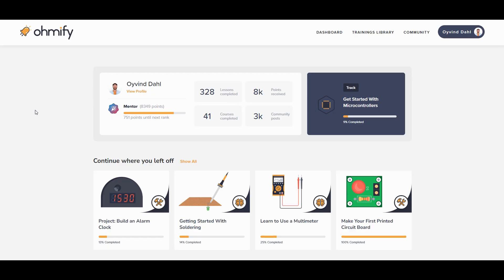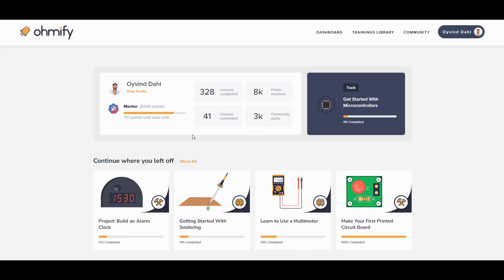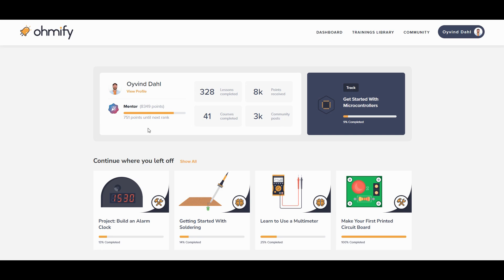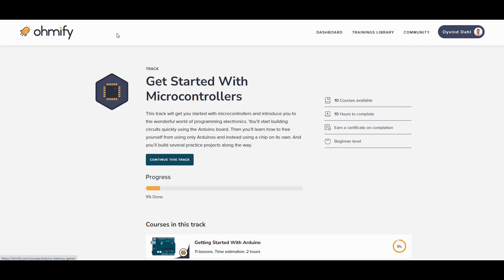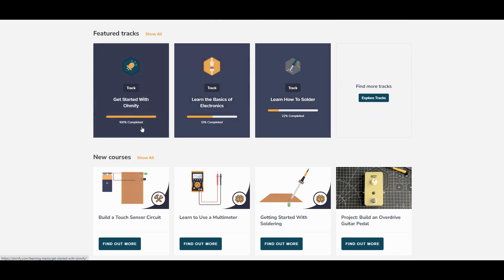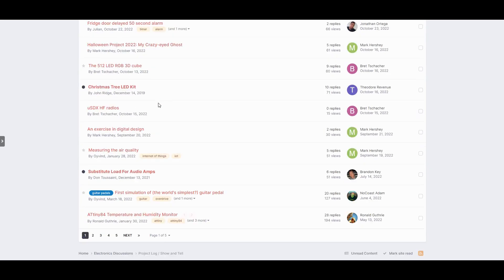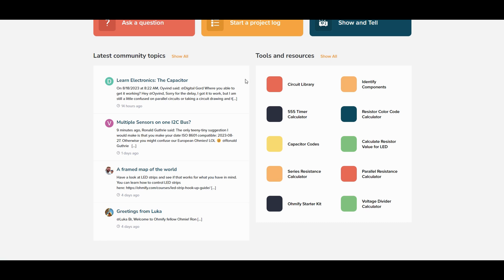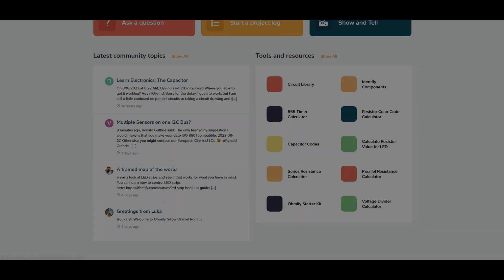Ohmify - New Dashboard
Here's a quick tour of the new Ohmify dashboard to help members learn electronics.